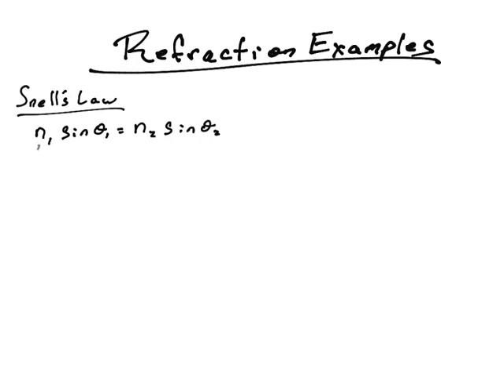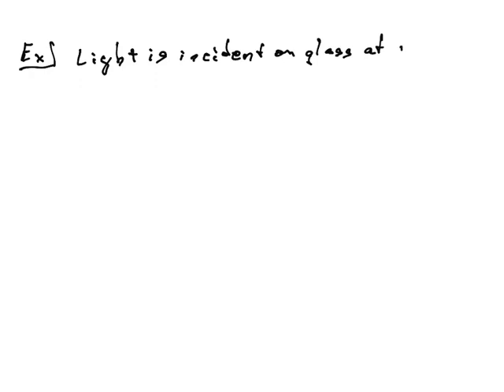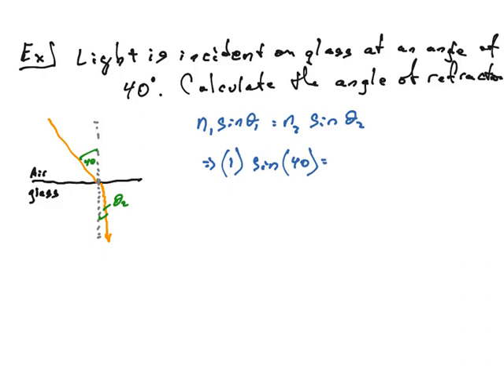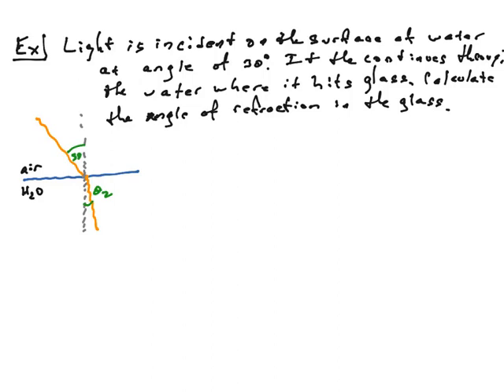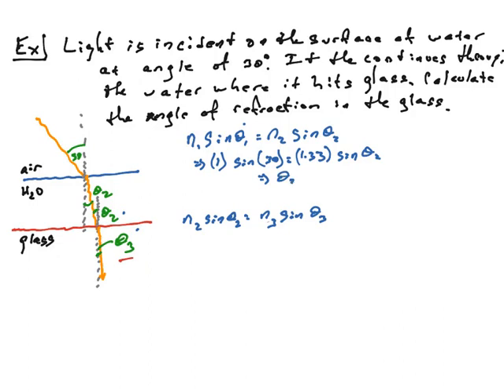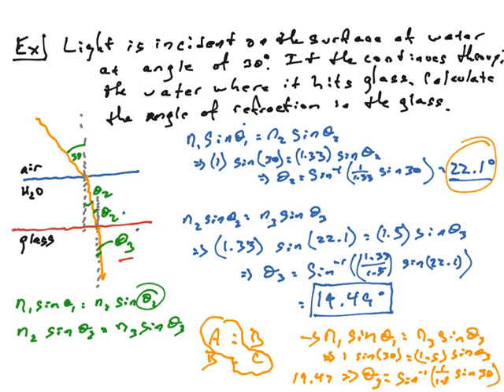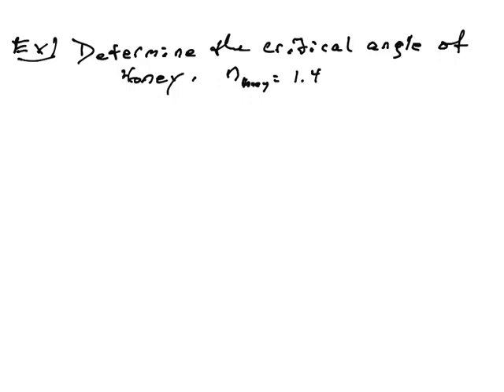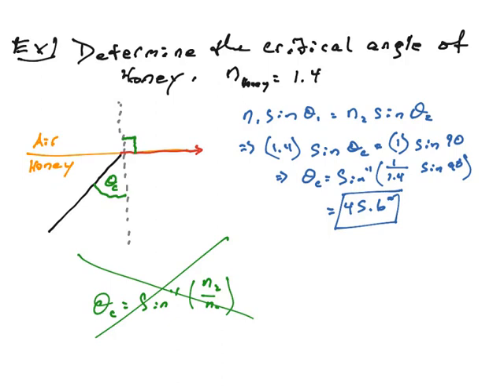Refraction Examples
In this video, we work out several example problems on refraction/